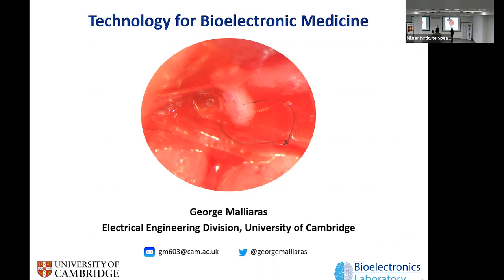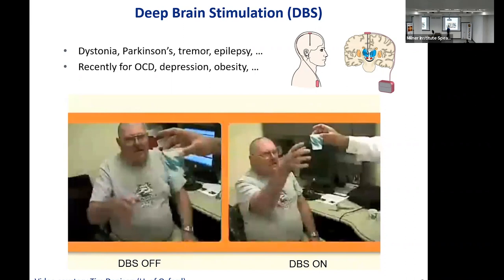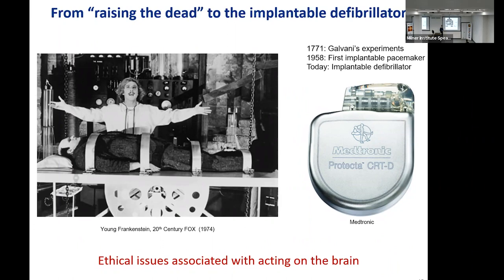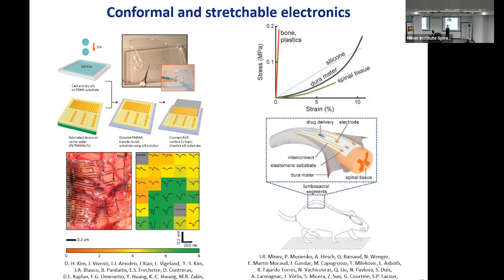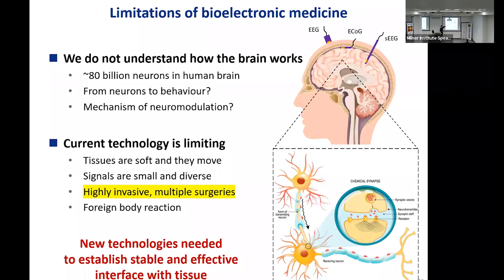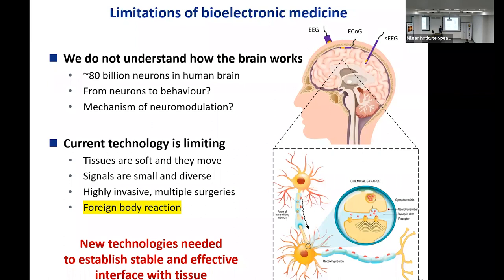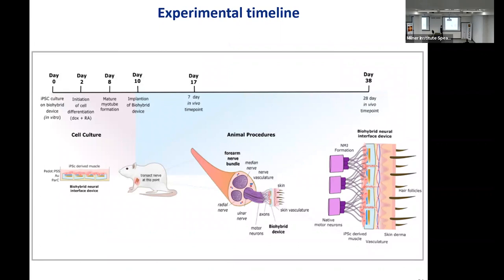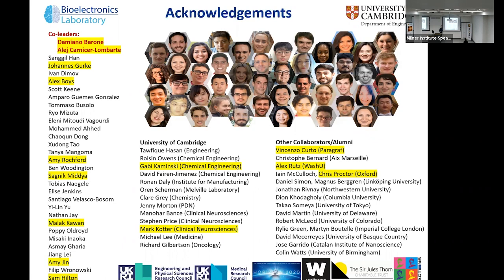Prof George Malliaras: Technology for Bioelectronic Medicine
Professor George Malliaras
Department of Engineering, University of Cambridge

"Technology for Bioelectronic Medicine"